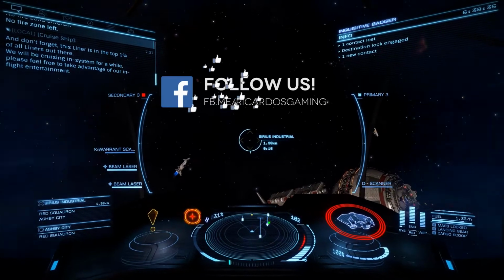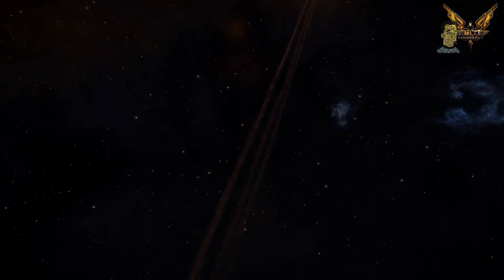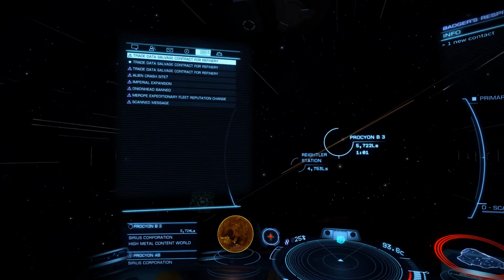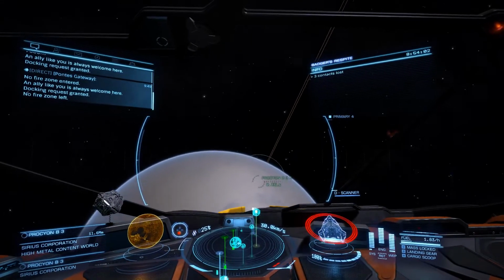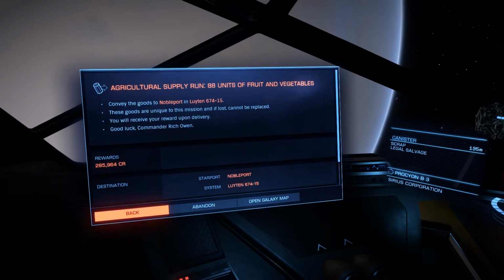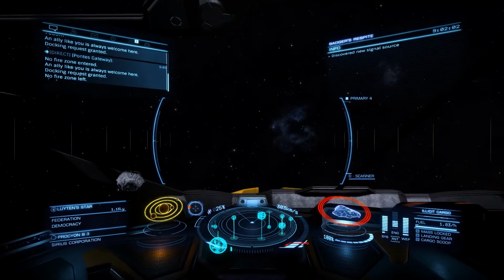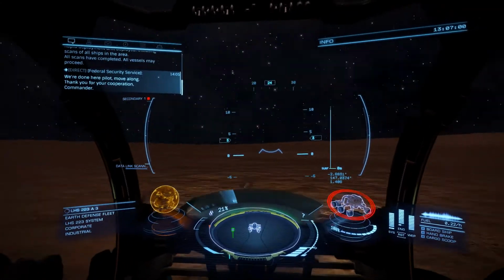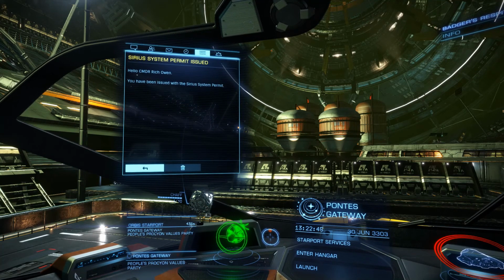Elite Dangerous Getting the Sirius Permit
After I realise I have been lax and have not done the Sirius permit and then in turn not unlocked Marco Gwent and then Palin - I go on a mad dash to get access to the Sirius system by grinding missions in the following systems:

Lutyens Star
AVIK

Get Elite Here !

Elite Dangerous digital PC download!

Elite Dangerous: Horizons - Season Pass!

Customize your ship and in game experience

Shop Elite Dangerous game extras! Choose from a selection of custom and manufacturer paint jobs. Available for a range of ships and can be accessed via outfitting in-game.